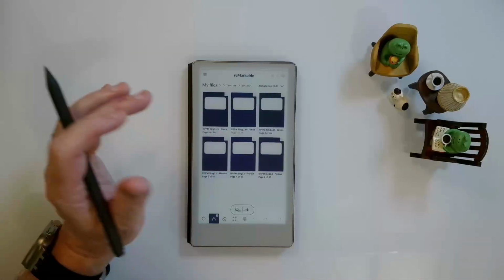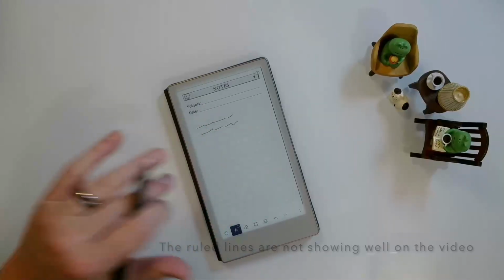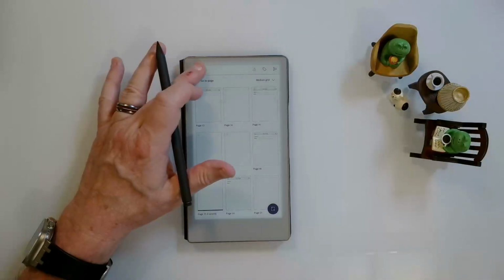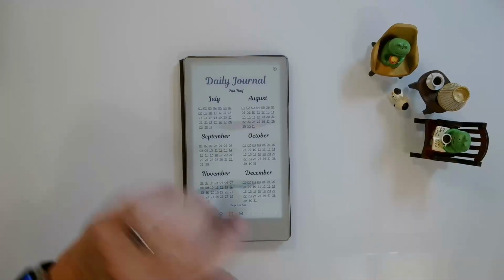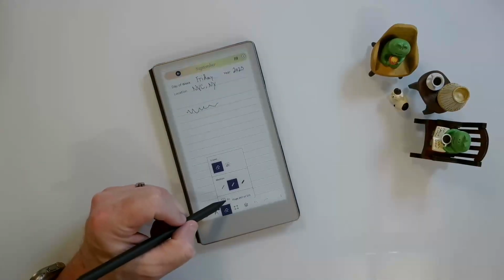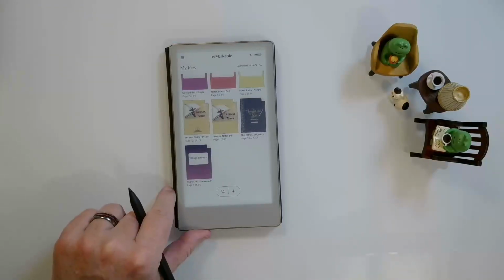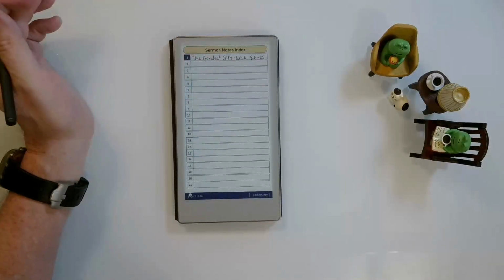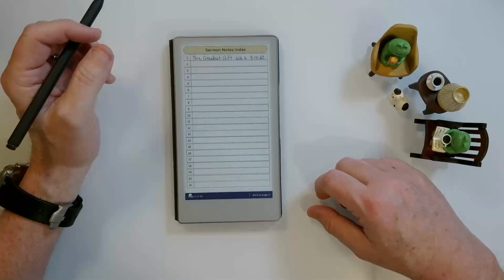Remarkable Paper Pro Move: More Templates!!!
Remarkable Paper Pro Move (7.3") Daily Journal

Remarkable Paper Pro MOVE (7.3") 6-Pack Color Hyperlinked Notebooks

Colorful Single Subject PDF Notebook for Remarkable Paper Pro (11.8")

Sermon Notes 22 Subject Notebook for Remarkable Paper Pro MOVE (7.3")

Sermon Notes 44 Subject Notebook for Remarkable Paper Pro (11.8")

Remarkable 2

Remarkable Paper Pro 11.8"

Remarkable Paper Pro Move 7.3"
Kindle Scribe 2024